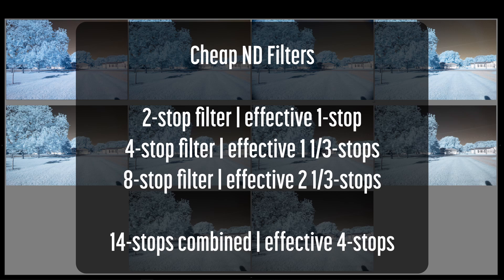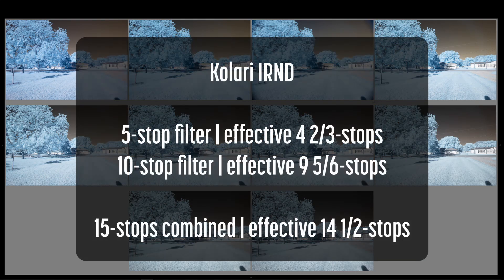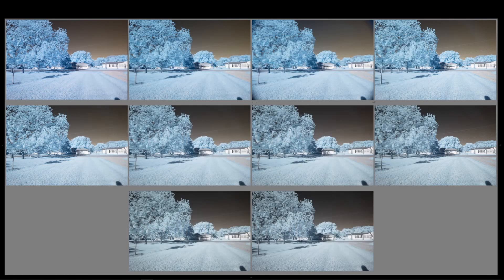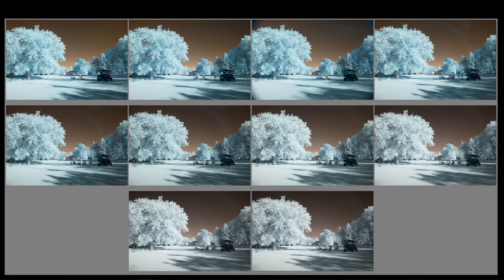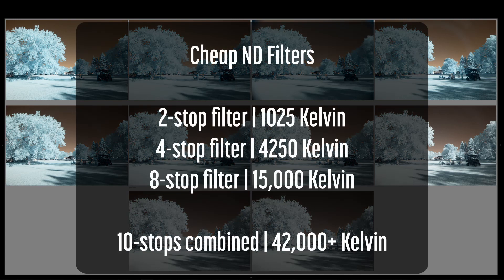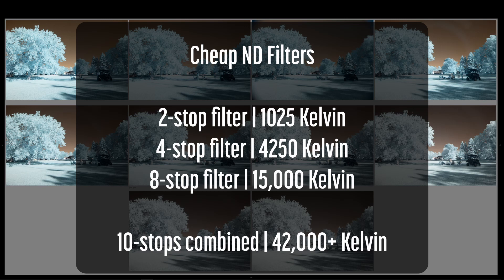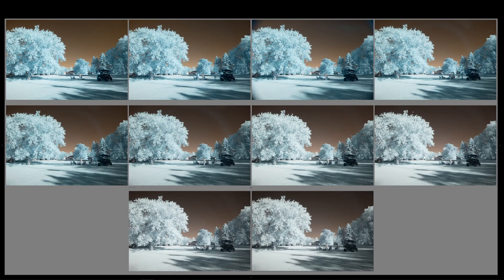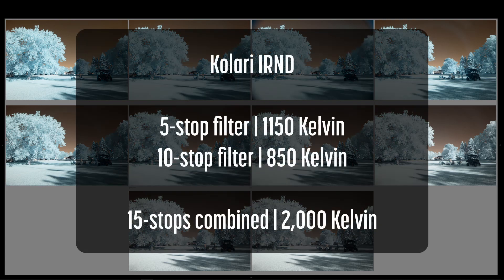Kolari ND Filters in Infrared Photography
NOTE: Kolari no longer sells these IRND filters. I recommend checking out the Hoya Solas IRND filters.

Using Neutral Density (ND) filters within infrared photography, including a look at the Kolari IRND filters and use cases for ND in IR.

0:00 Intro
0:58 Long Exposures
2:31 Wide Apertures
3:23 Comparison
6:46 Image Quality
7:01 Conclusion